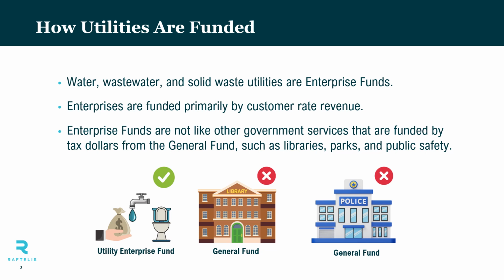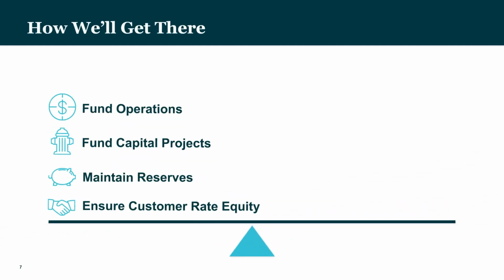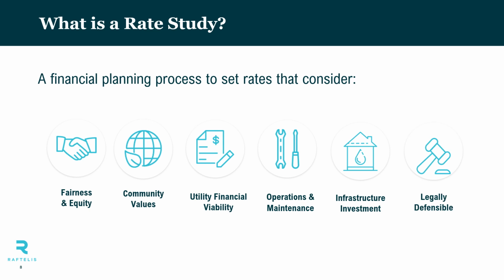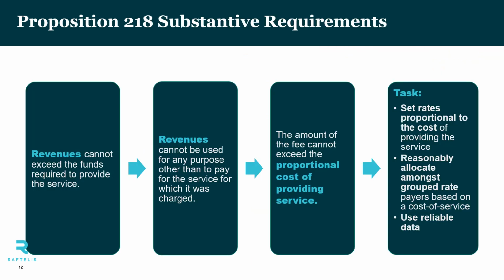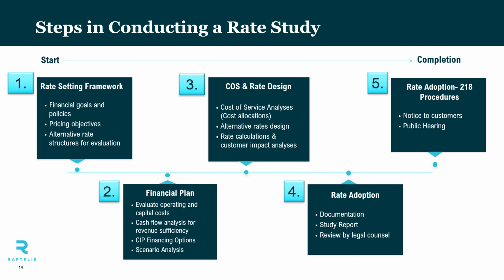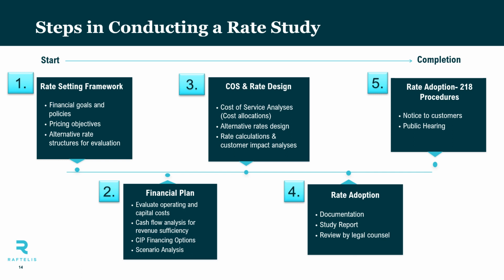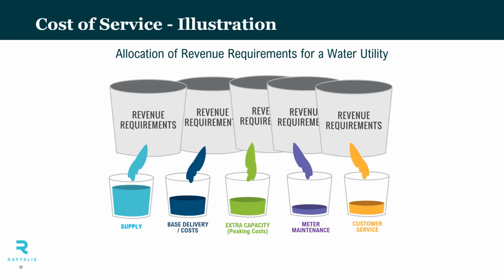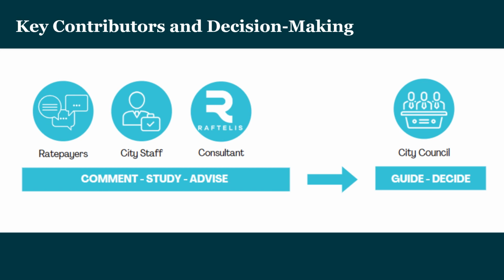Utility Rate Setting in California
This is how utility rates are set in California.